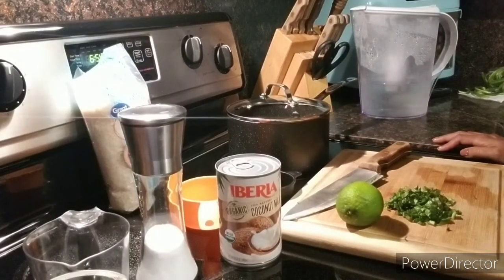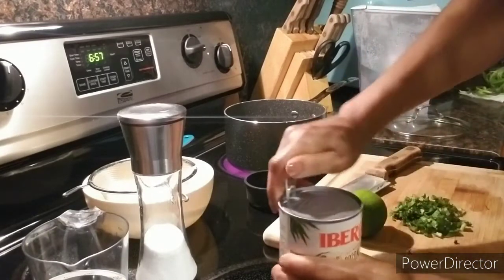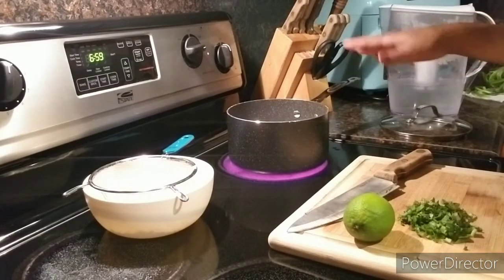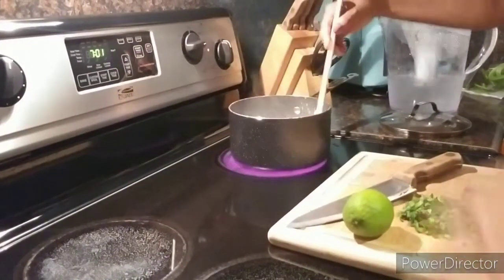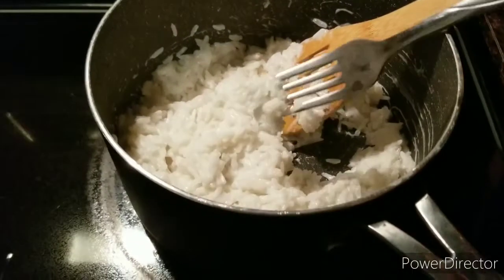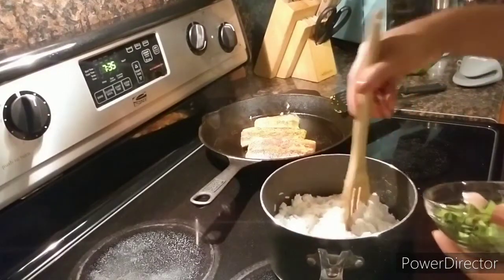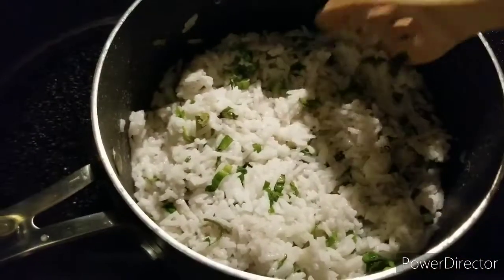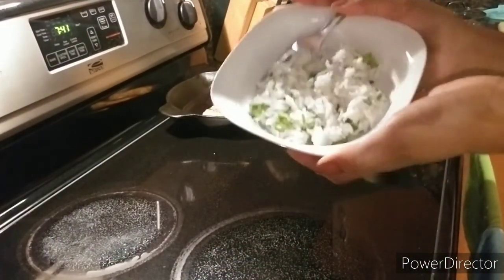Coconut Cilantro Lime Rice | Caribbean Inspired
This was a wild idea that came to mind and thankfully it paid off!